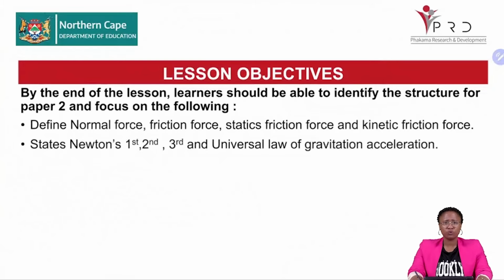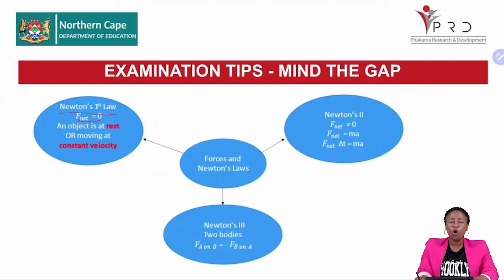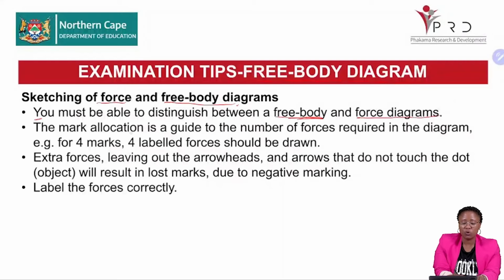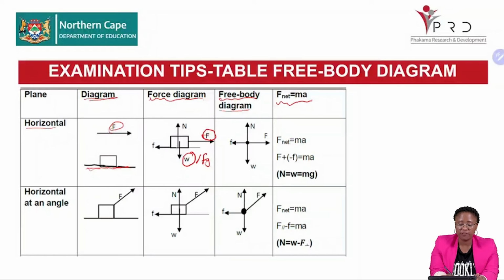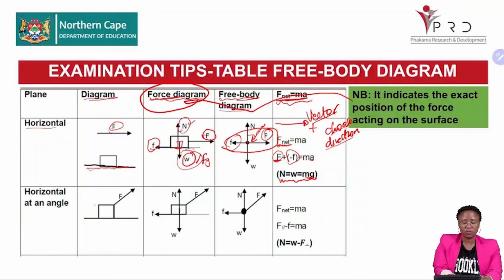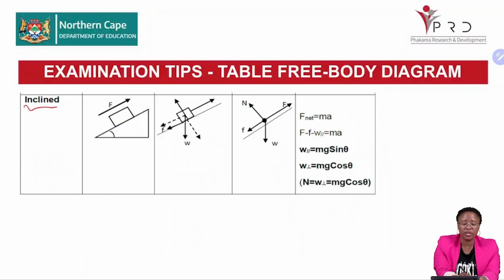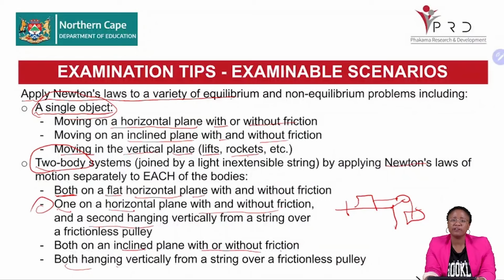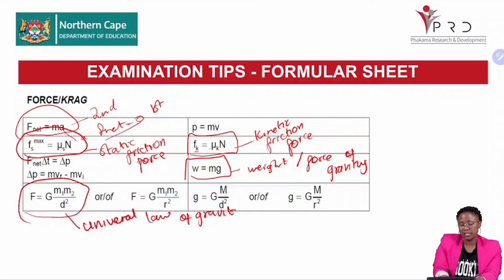PHYSICAL SCIENCES GRADE 12 NEWTON'S LAW HR PAPER 1 REVISION PART 1 1